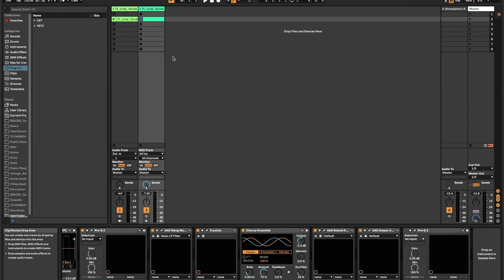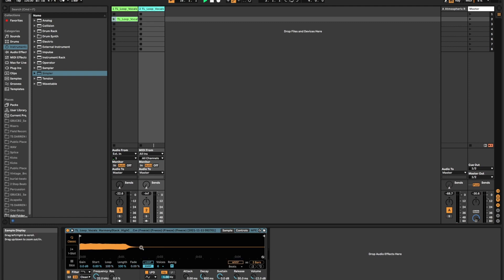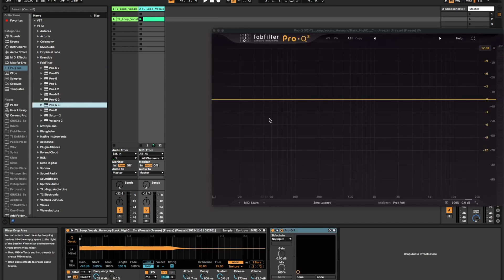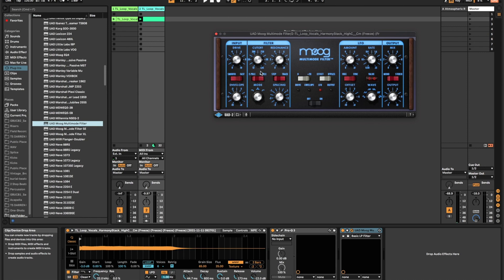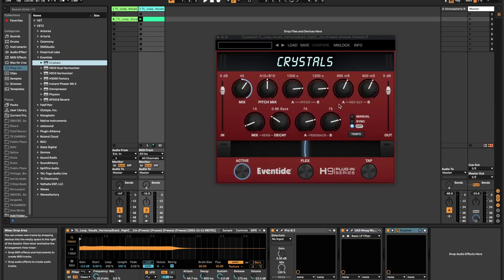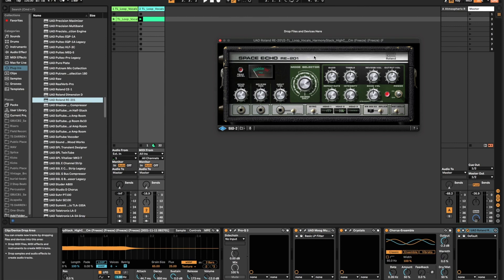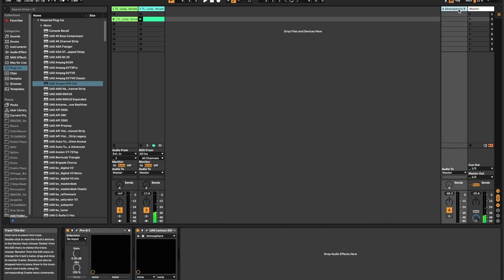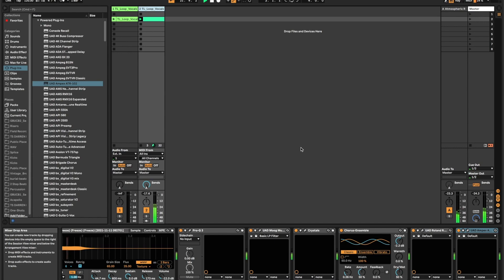Turn A Simple Vocal Sample Into A Synth Pad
In this video Bryan will show you a basic sound design technique which will allow you to use a vocal sample and turn it into a lush, ambient synth pad sound. Almost any kind of sample material can be turned into an instrument. Watch the tutorial, play around with this, and have fun. We’d love to see what you come up with!